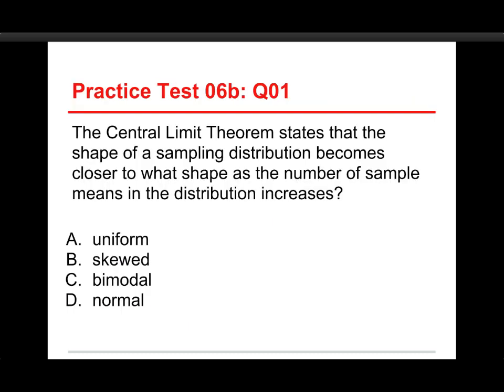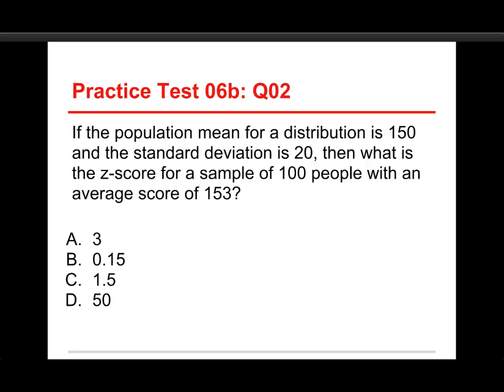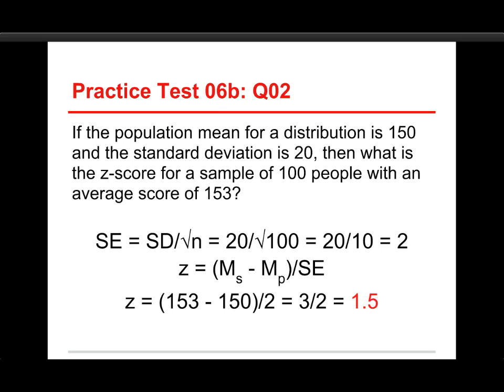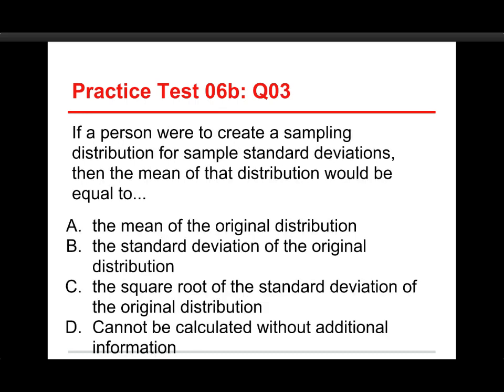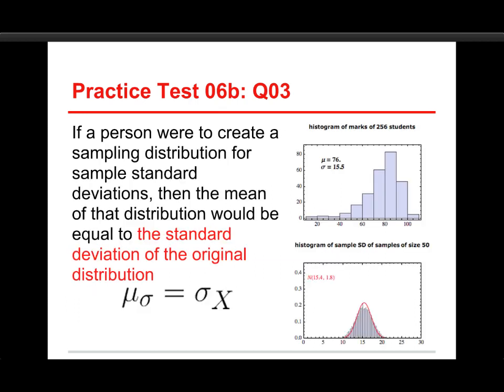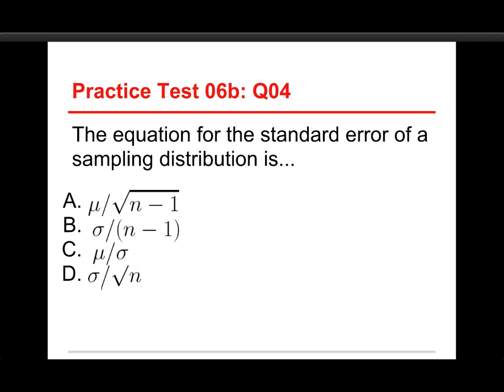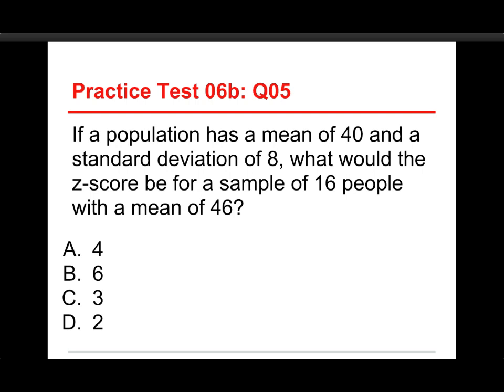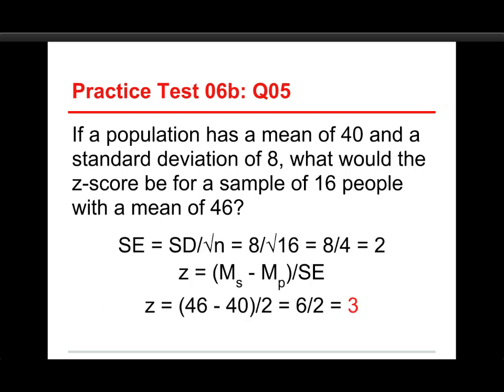Data Sense 06: Sampling Distributions / Review of Quiz 3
A review of one of four online quizzes Chapter 06: Sampling Distributions.